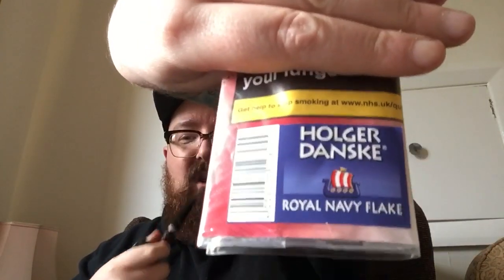Holger Danske Royal Navy Flake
Lemons to Portside! The wanderer returns...and here’s my review of April 2019 Blend Club tobacco - Holger Danske Royal Navy Flake